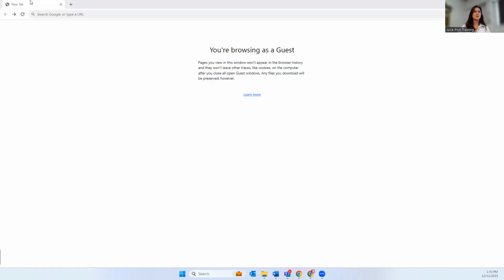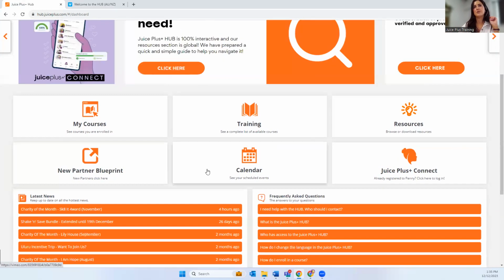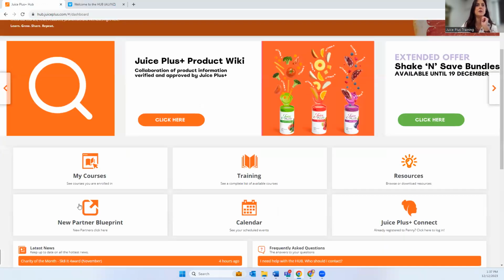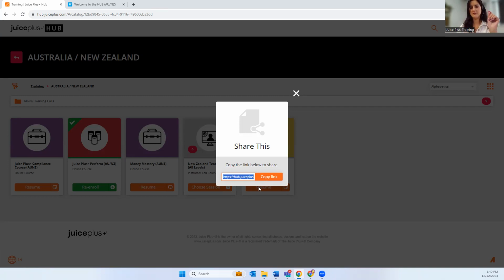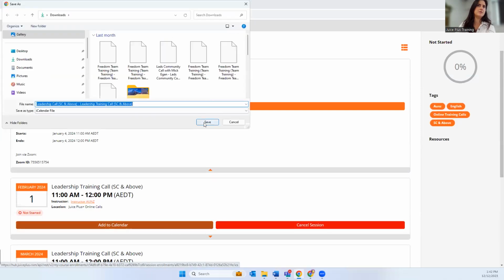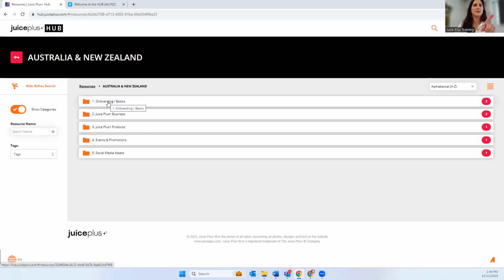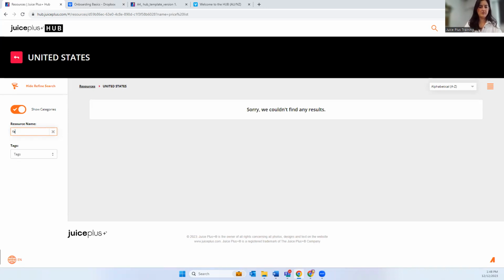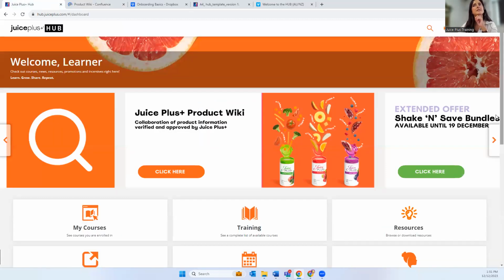Juice Plus+ Masterclass - The HUB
Harness the full potential of the HUB! Join me (Bec) as I show you all the different areas of the HUB and learn how and make the most of this dynamic resource and training platform.